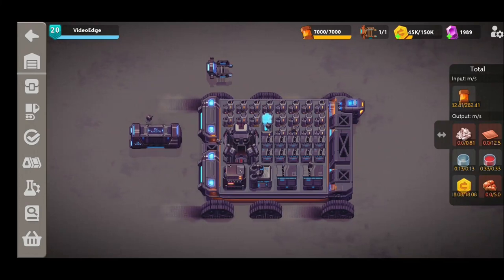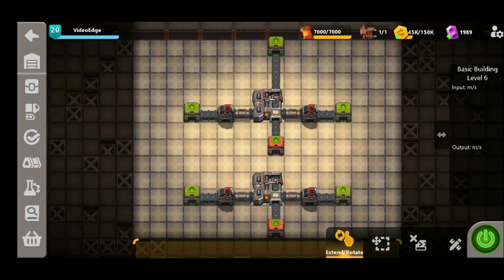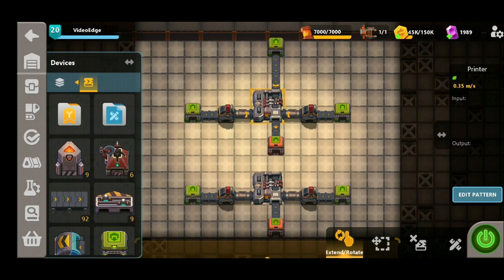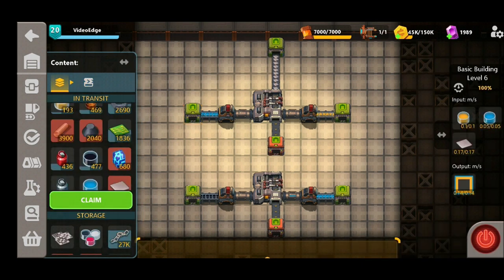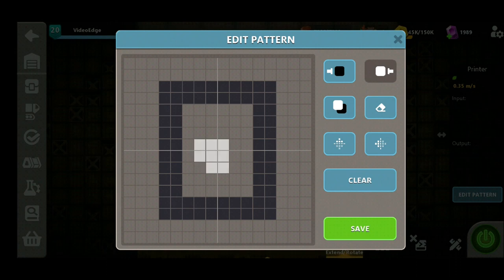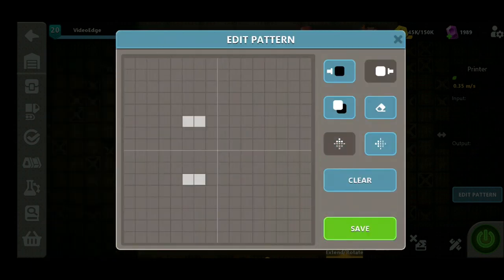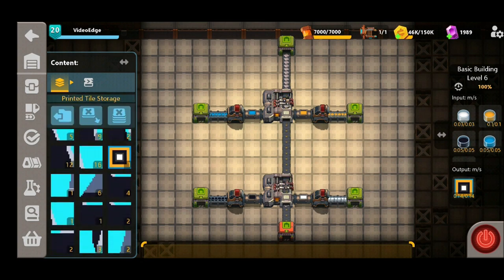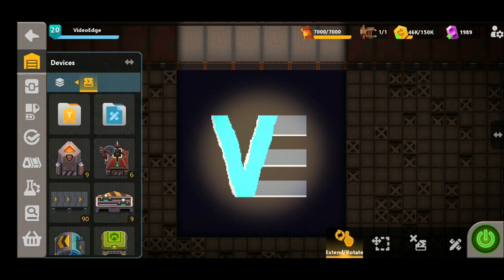Sandship Crafting Factory: Everything you need to know about PRINTING [HD]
Here we are once again guys, back with more Sandship to help guide you through the complex world of Printing!

Here we show you how to print onto plastic tiles, using inks to create designs and eventually place them down onto your factory floors!

Keep an eye out for our custom VE design logo at the end too!